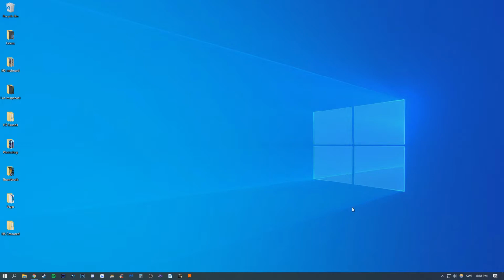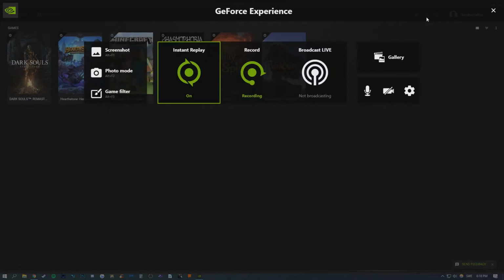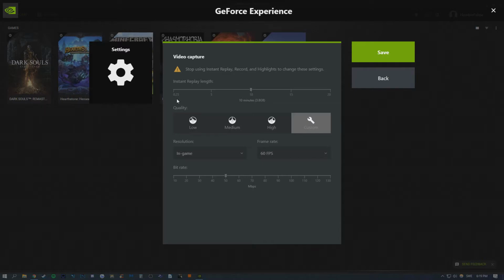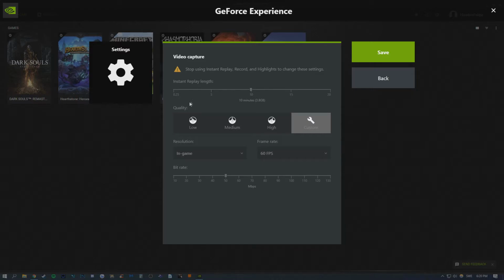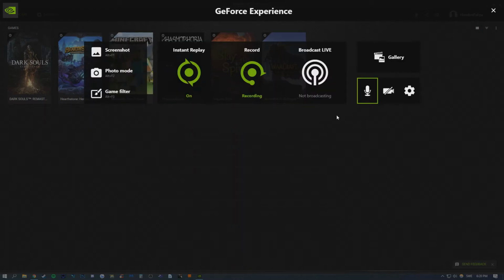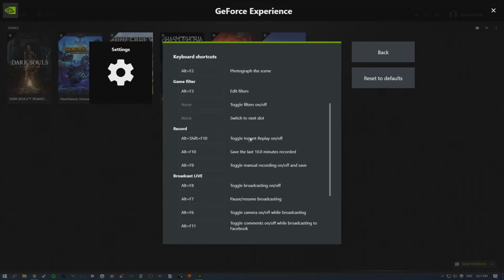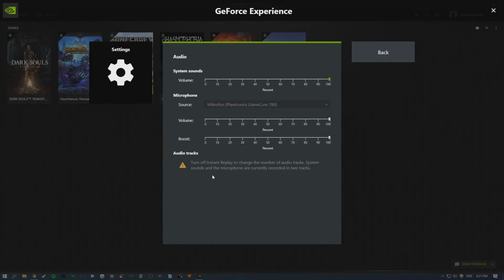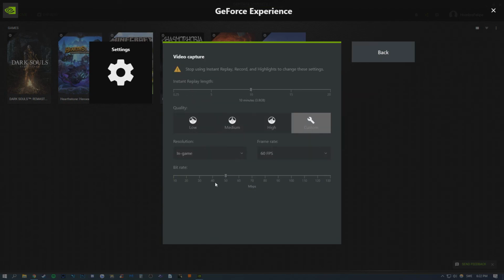HOW TO ACTIVATE AND USE NVIDIA SHADOWPLAY (INSTANT REPLAY) [2025]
Today I bring you a guide on how to activate and use NVIDIA Shadowplay (instant replay) on your computer.